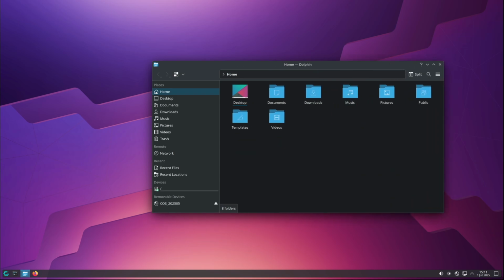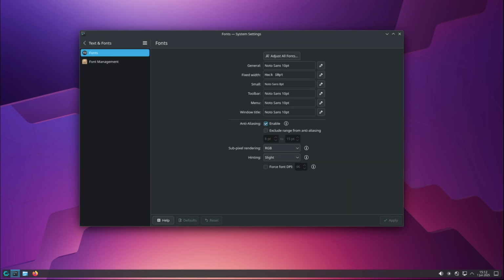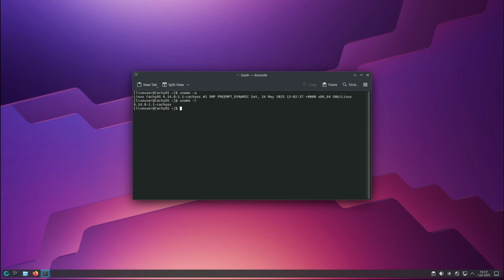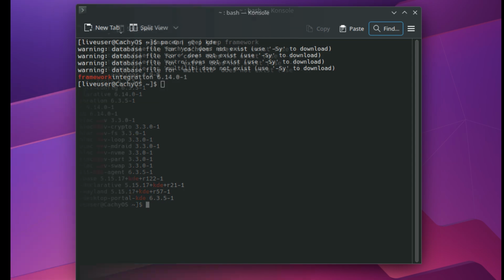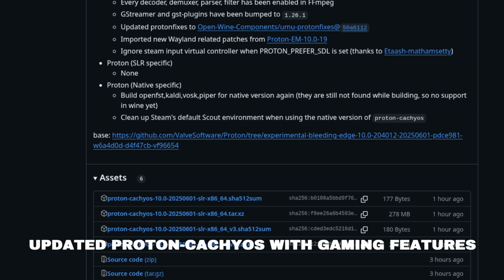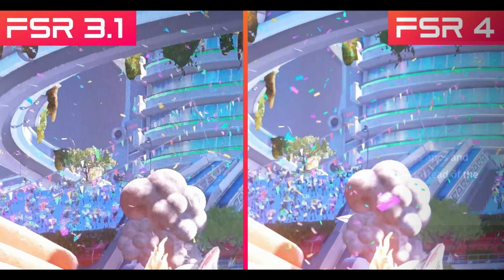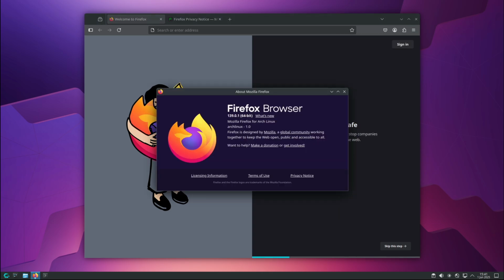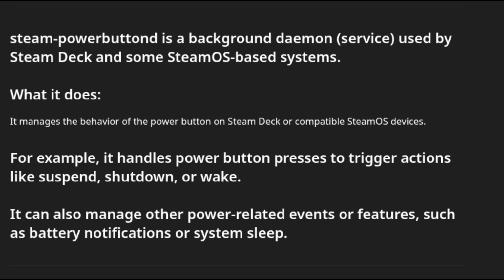CachyOS May 2025 Update - Better NVIDIA Support, New Gaming Features & Plasma 6.3.5!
The CachyOS May 2025 ISO snapshot is out — and it’s packed with awesome improvements for gamers and Linux enthusiasts alike! In this video, I’ll break down everything new in this update in simple, beginner-friendly terms.

🎮 Better support for older NVIDIA GPUs
⚙️ Updated Proton-CachyOS with new gaming features like FSR4 upgrades and DualSense haptics
🖥️ KDE Plasma 6.3.5 and the latest KDE apps
🕹️ Major improvements for handheld gaming devices like the Steam Deck, ROG Ally, and MSI Claw
🌐 Cachy-Browser removed in favor of Firefox
✨ New boot splash animation & under-the-hood performance tweaks

If you’ve been thinking about trying Linux for gaming or you’re already on CachyOS, this update is worth checking out!